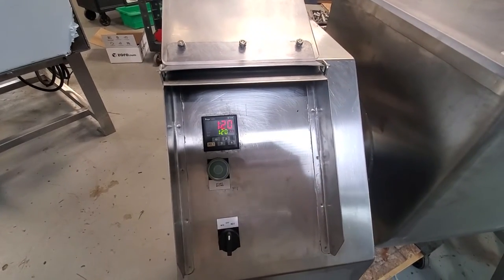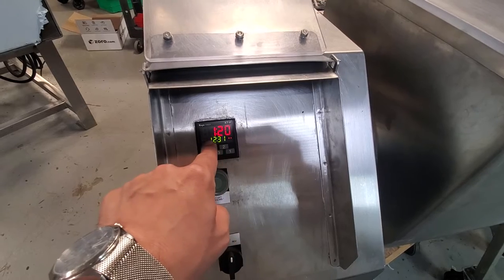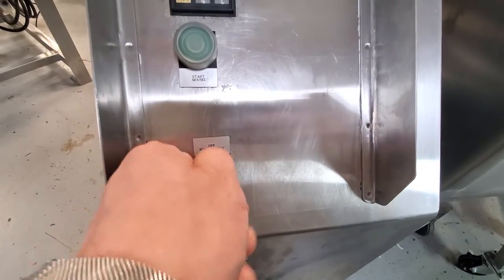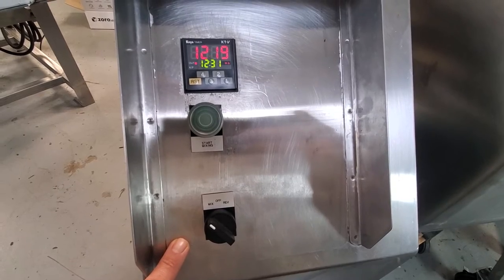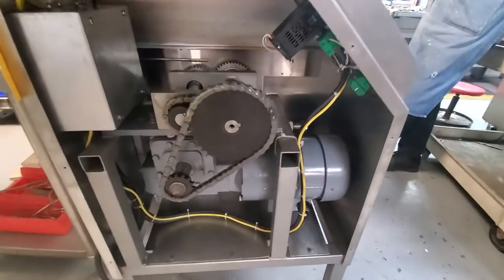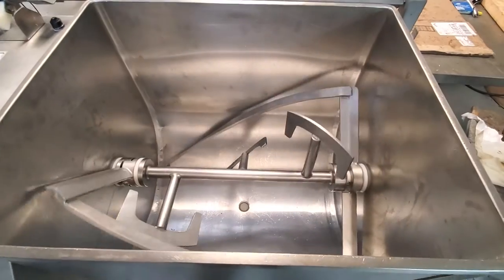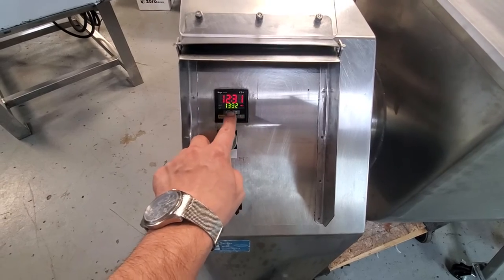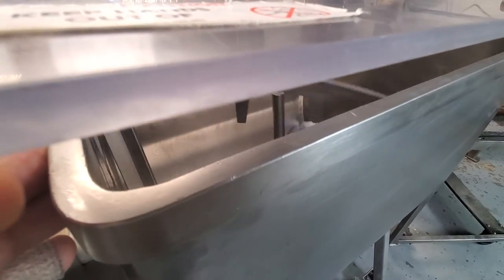Daniels 200 Quad Mixer #7198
DMX 200# DMX Quad Mixer, forward & reverse mixing, four position dump, stainless steel construction, four swivel locking casters, removable paddles, safety switches.